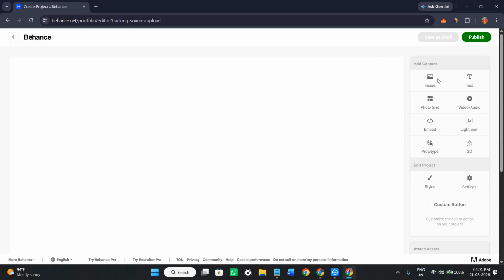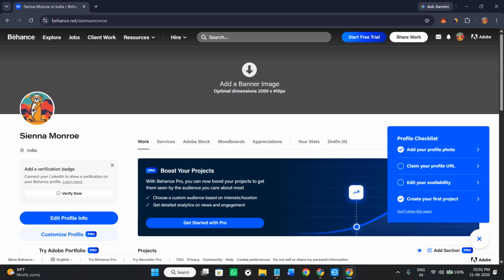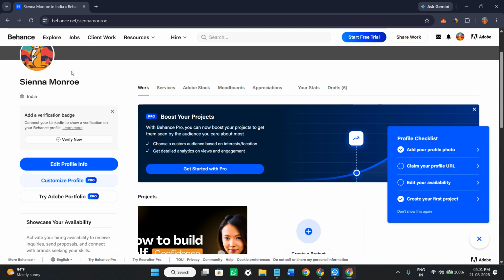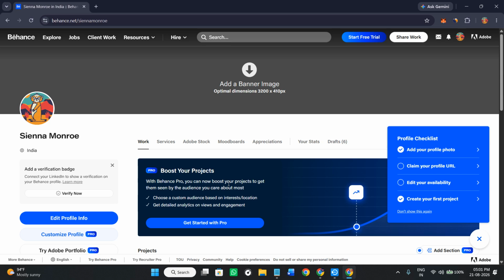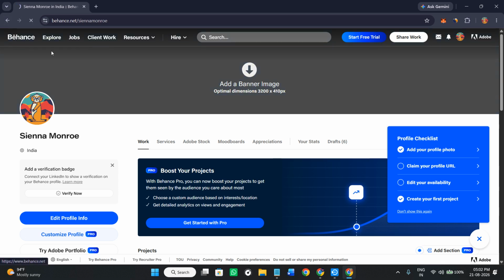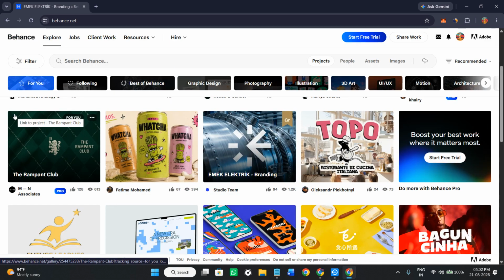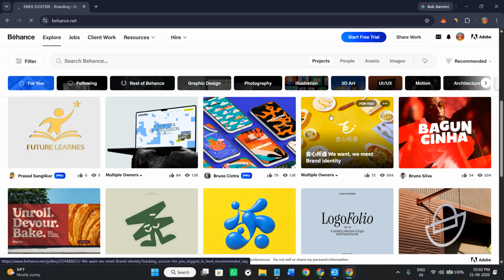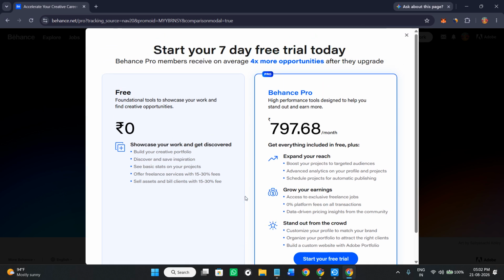How to Earn From Behance 2026 Full Guide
Welcome to Token Tutorials! In this video, I will show you How to Earn From Behance 2026 Full Guide.